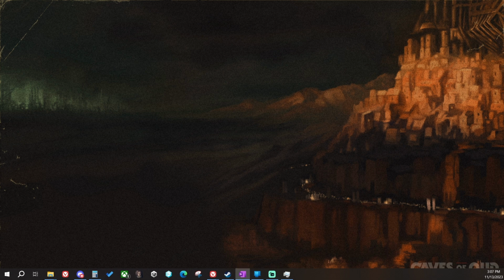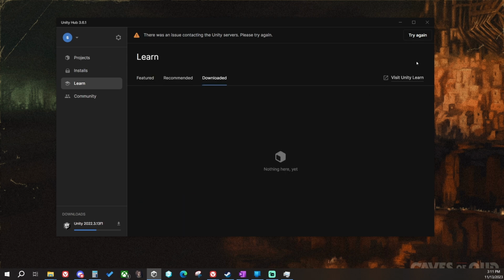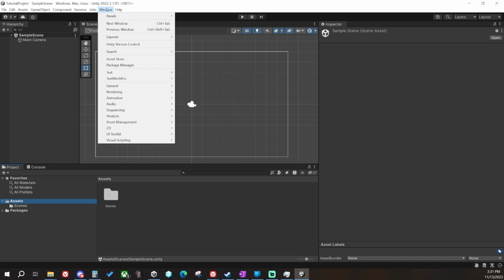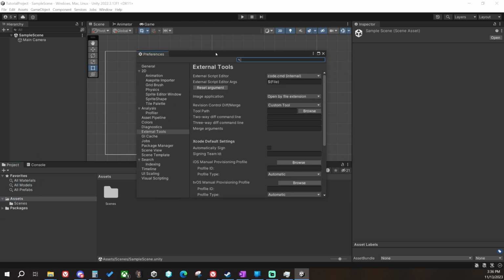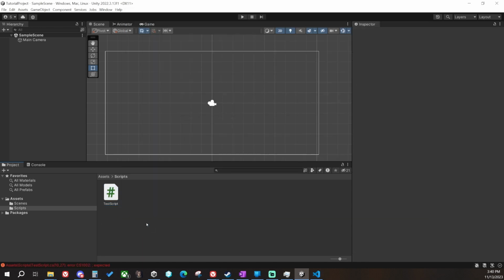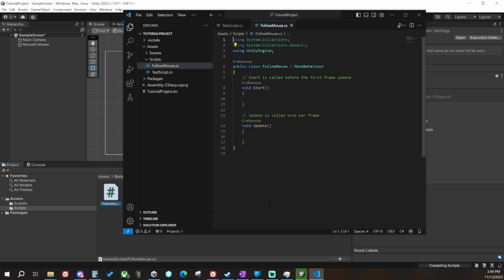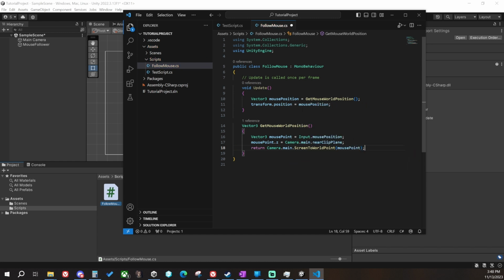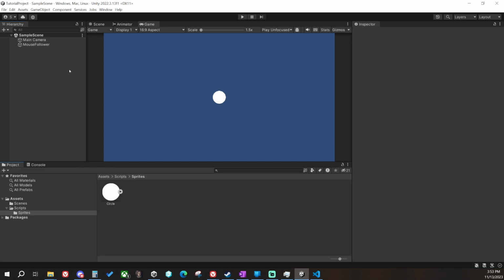Unity Basics Tutorial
This video covers all the basics you need to know to get started in Unity.